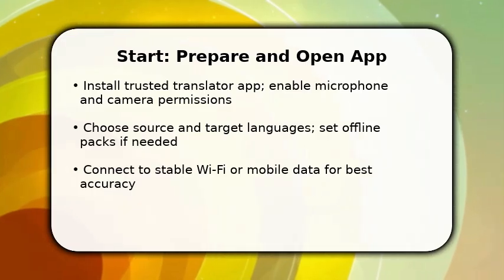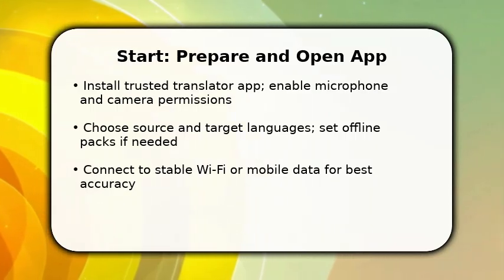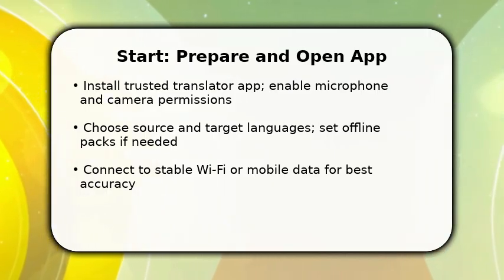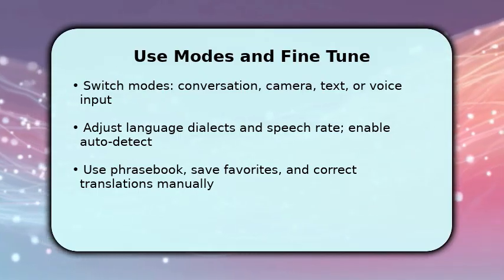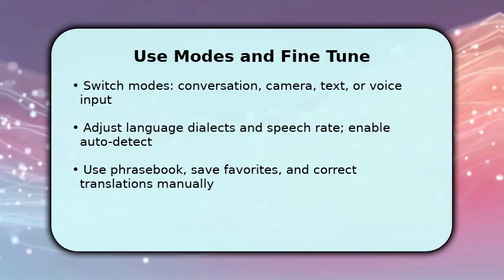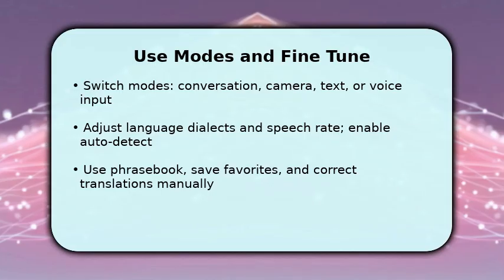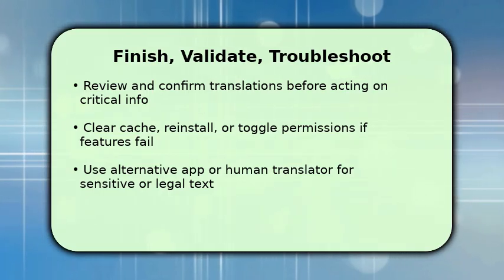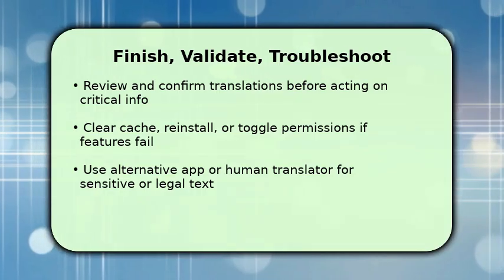How to Use Language Translator - Easy Guide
Discover the simplicity of using a language translator on your smartphone or computer with our easy guide. Learn essential tips for accurate translation, including common phrases and how to navigate different platforms.